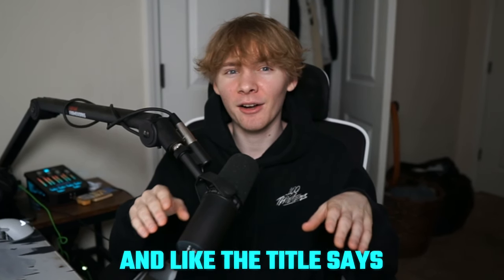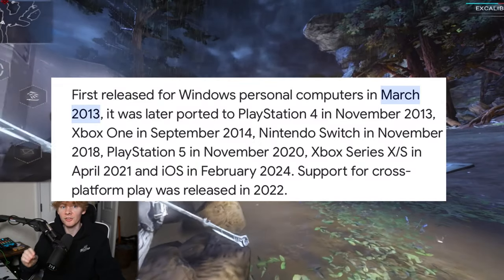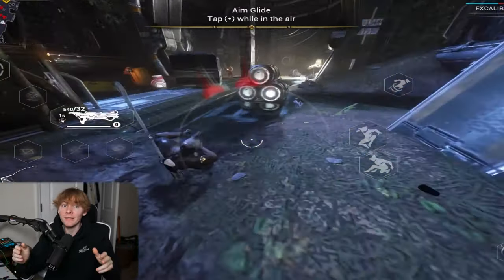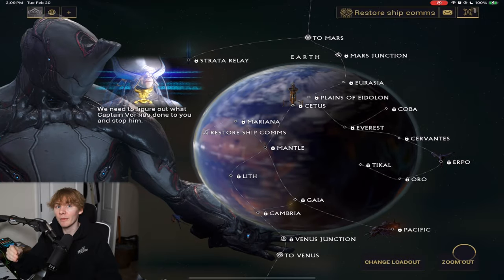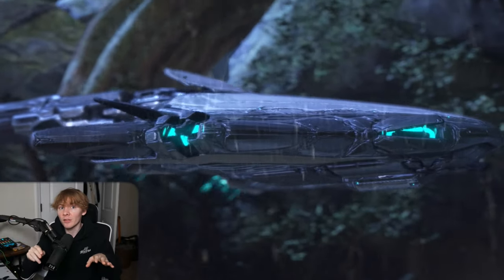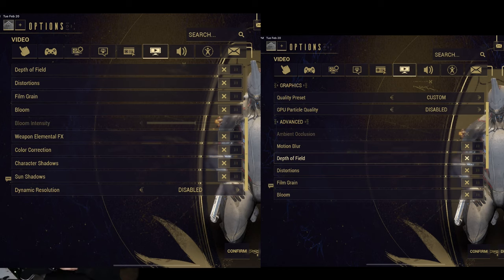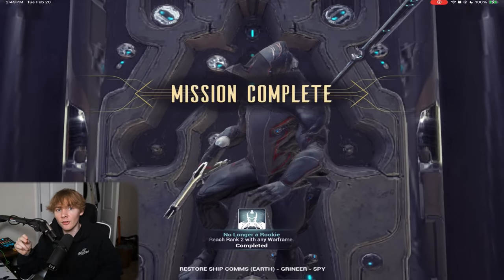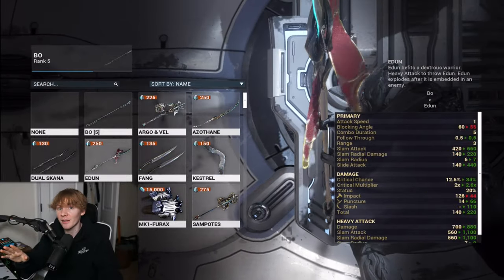Warframe Mobile Global Launch🔥 New Crossplay Mobile Game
Buy My Thumbsleeves for the BEST AIM

Daily Live streaming!

Socials
Follow them ❤️❤️

Recorded by obs

Device: 2022 1TB iPad Pro

tags(ignore tags)